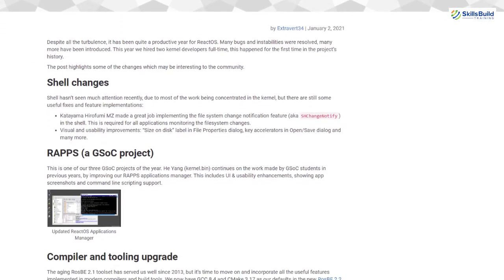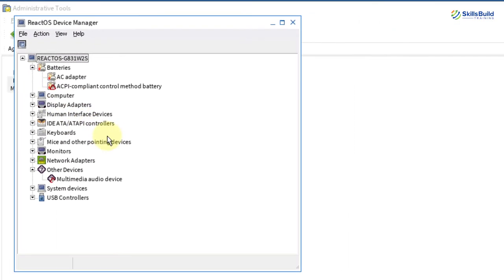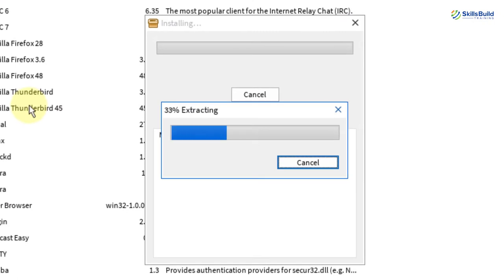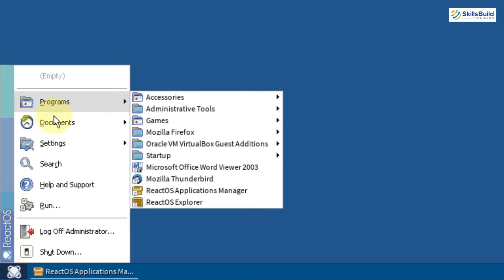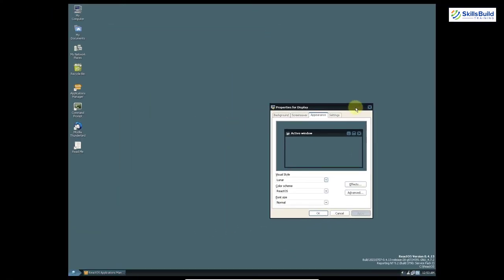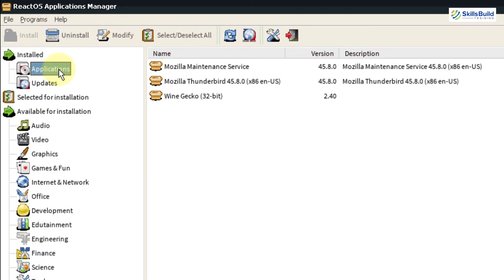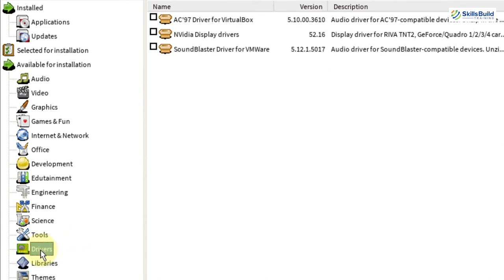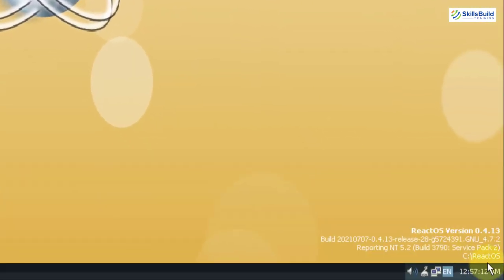🔥 ReactOS Review and First Thoughts | FREE Windows Alternative?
In this video I will discuss my first thoughts and impressions about ReactOS.

ReactOS is a FREE open source operating system that’s a potential alternative to Windows.  It allows you to run Windows applications.

⏰Timestamps⏰

00:00 Intro
00:56 Explore ReactOS
02:16 Explore Application Manager
03:44 Explore Start Button
04:37 Customize ReactOS
05:51 Explore Wine Gecko
08:32 Final Thoughts
10:40 Outro